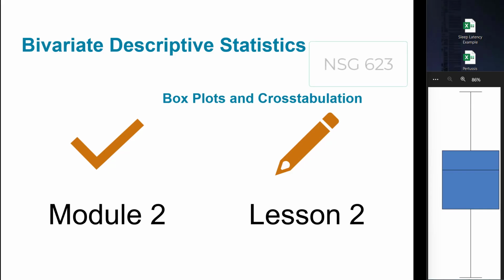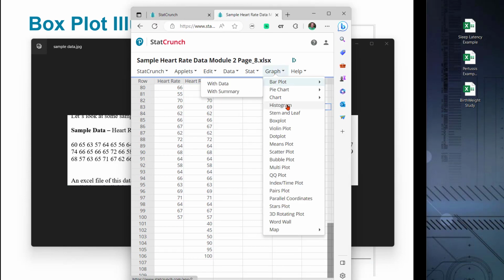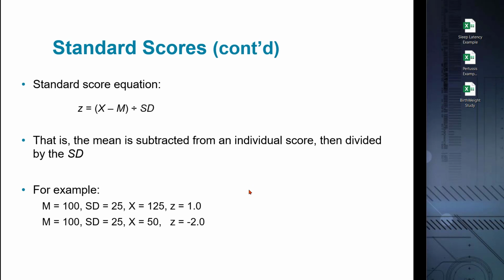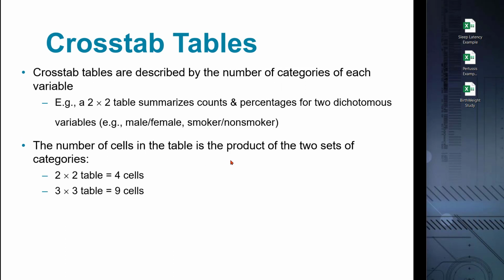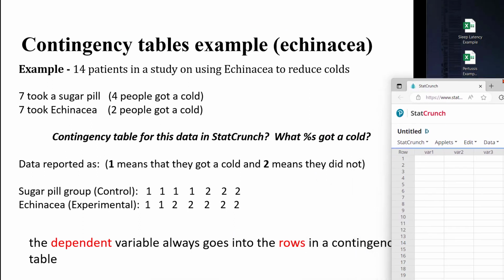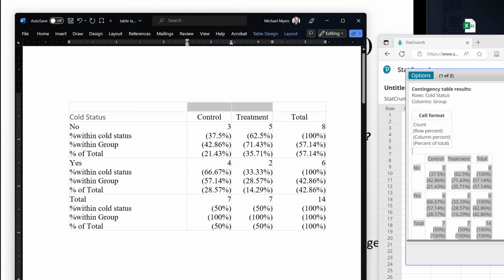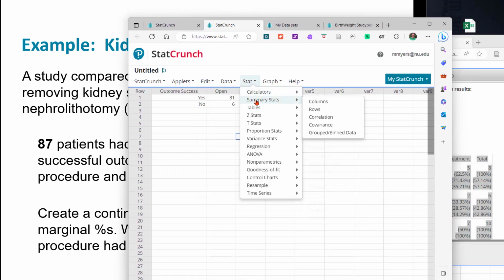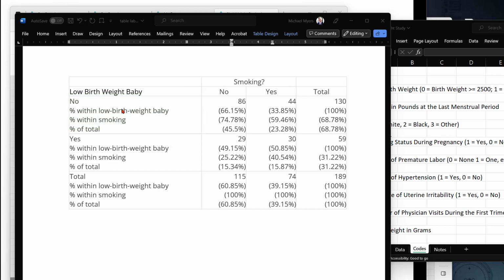Module 2: Descriptive Statistics - Lesson 2 - Box Plots and Crosstabulation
This video lesson discusses and describes Box plots and Crosstabulation in terms of descriptive statistics. It follows the lecture material in Biostatistics and contains examples in StatCrunch to help complete course assignments.